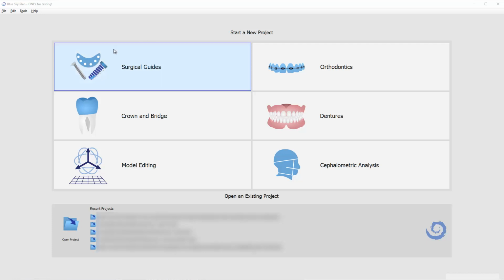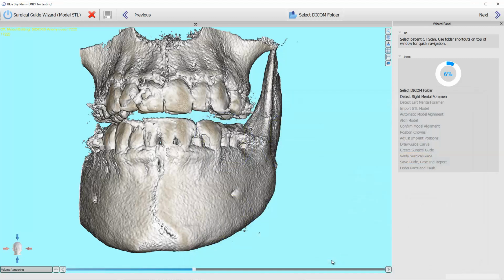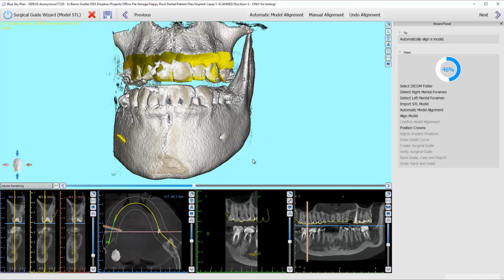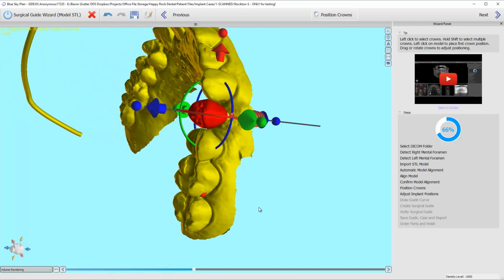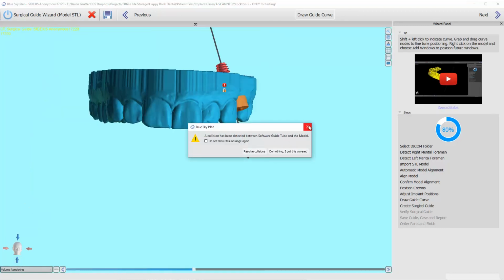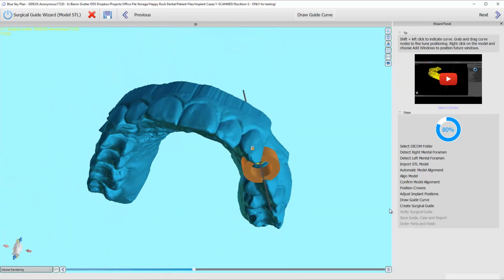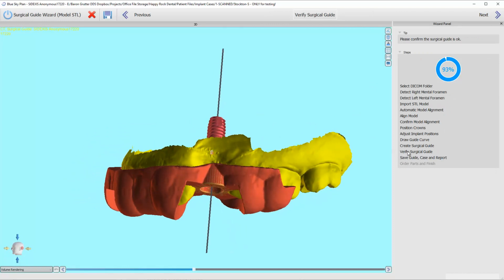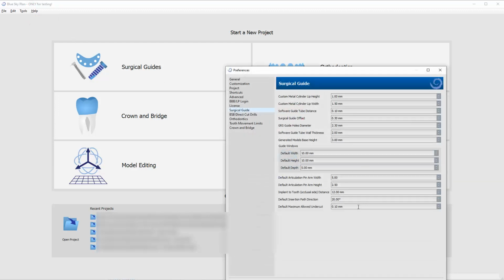BlueSkyPlan v4.8.2.3 - Surgical Guide: Wizard Workflow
0:00 Introductions
1:04 Case Setup
5:22 Mapping Nerves
7:42 Bringing in Model
10:22 Adding Virtual Tooth and Implant
13:58 Position Implant
17:16 Fixing Guide Tube Interferences
20:45 Drawing Guide Line
22:07 Adding Windows
23:04 Creating and Verifying Guide
24:45 Saving Guide, Project, and Report
28:38 Customize Default Insertion Axis